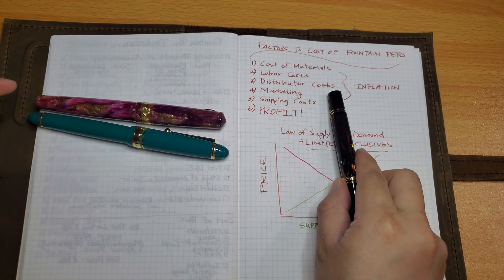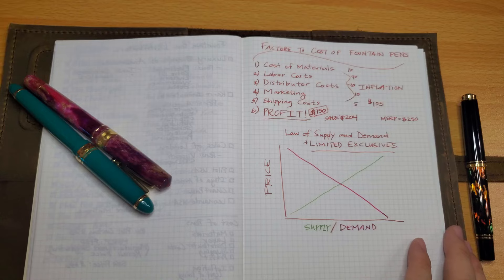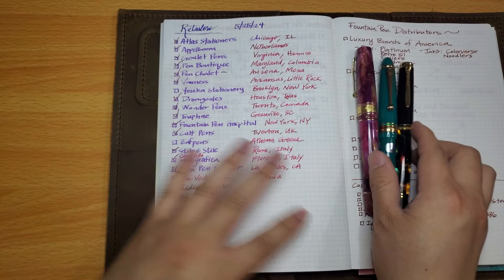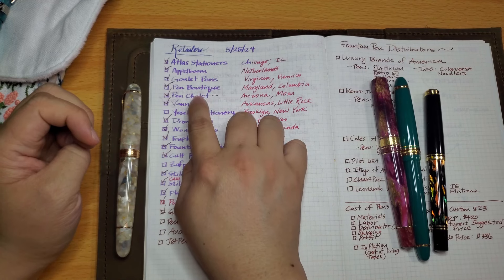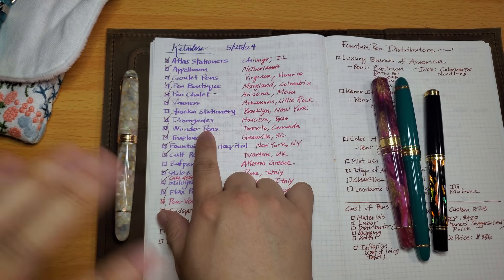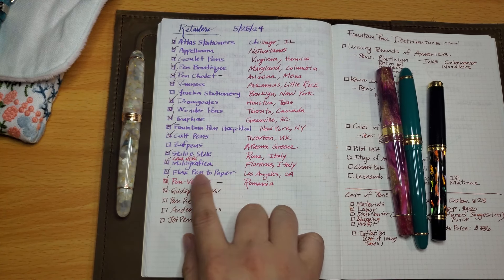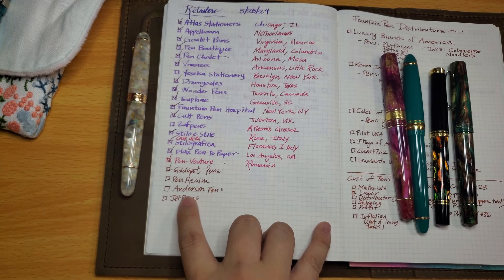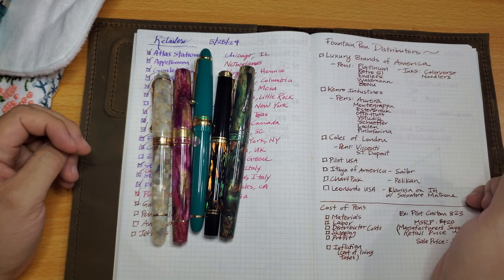The Cost of Fountain Pens - Ways to Save with our Retailers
Hi everyone - Happy Memorial Day! I hope this discussion around the cost of fountain pens has been fruitful and insightful for you. Below is the link to my Fountain Pen Retailers Spreadsheet along with the ways I have found to save money for each retailer. Let me know who your favorite retailers are as well as your thoughts on fountain pen prices!

TIMESTAMPS:
00:00 Intro
02:58 Factors to Cost of Fountain Pens
11:45 Supply & Demand - Exclusive Pens
15:48 Objective vs Subjective Value of a Pen
18:48 Retailers, Sales & Deals
44:36 Final Words
47:17 Outtro

If you're interested in joining the Atlas Stationers Discord group, you can join through this

(Exclusions: TWSBI, Penlux, Sailor, Pilot, Namiki, Plotter, Hobonichi, Galen Leather, Schon Dsgn & Esterbrook)

(Exclusions: Sailor, Montblanc, Faber-Castell, Leonardo, SCRIBO, Pilot, Namiki, Visconti, TWSBI, Esterbrook, Nahvalur/Narwhal, and Retro 51)